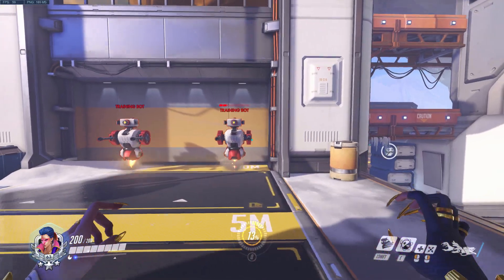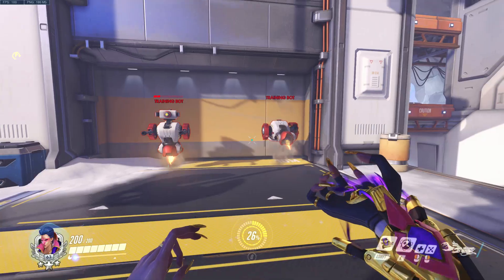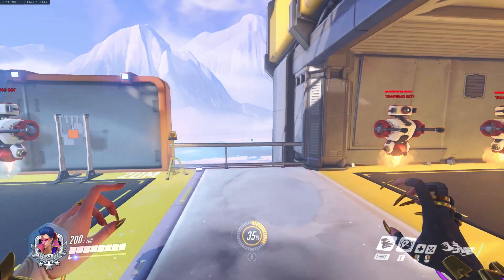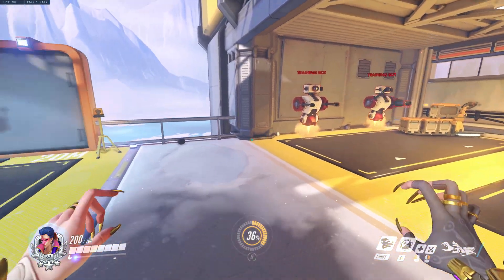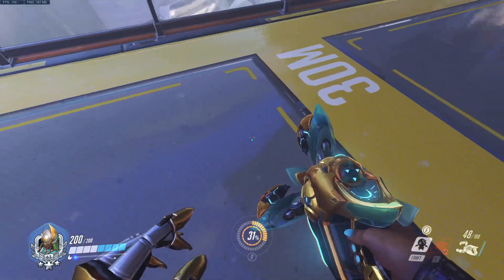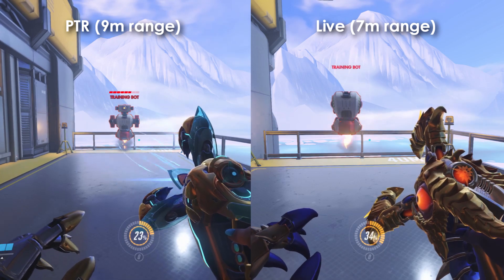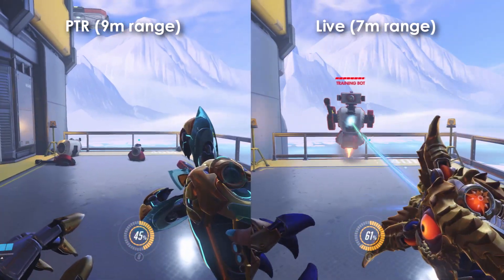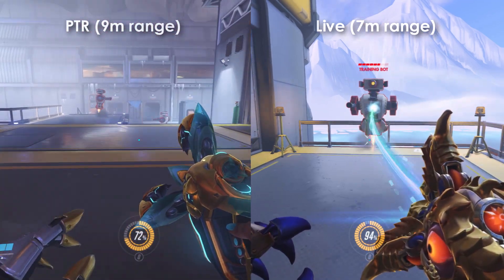Overwatch: SYMMETRA SECRETLY BUFFED! - Will It Go Live?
*Update: The buff was just an unintended bug and will be reverted in another patch...Will Blizzard ever show Symmetra love again?

Symmetra buffed on PTR but will it make it to the live servers? Does Blizzard actually want Symmetra to be viable?...